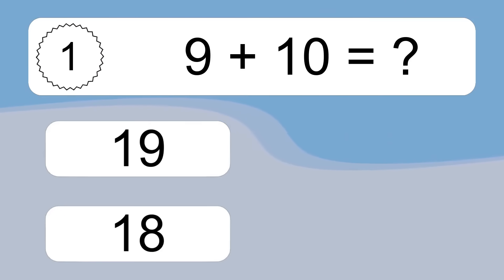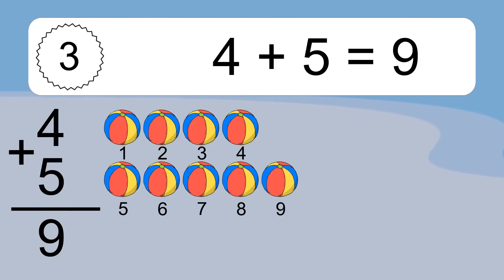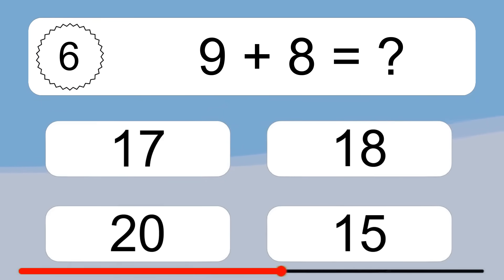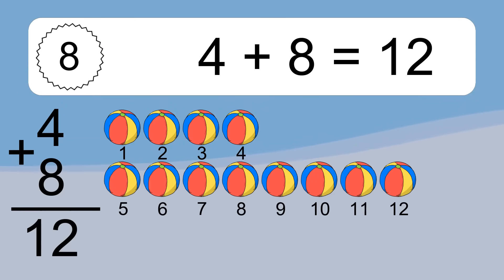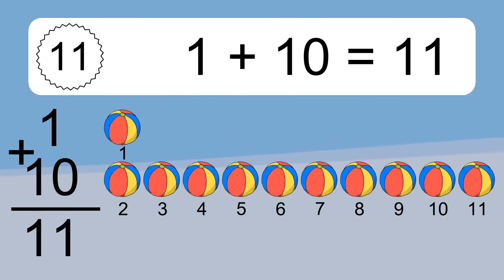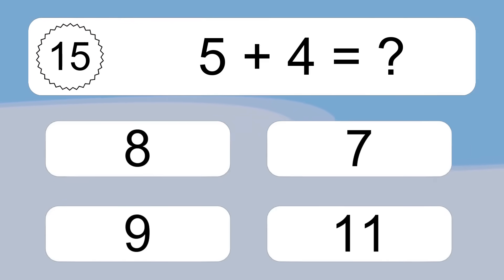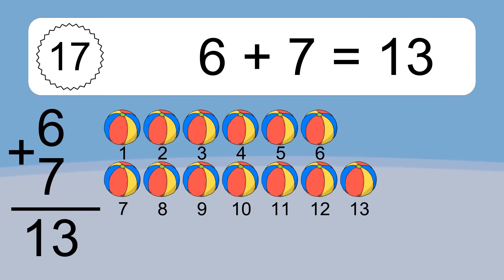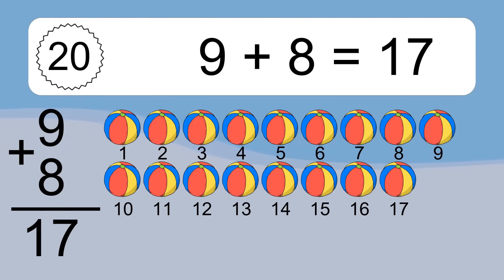20 Addition Quiz Exercises for Kids